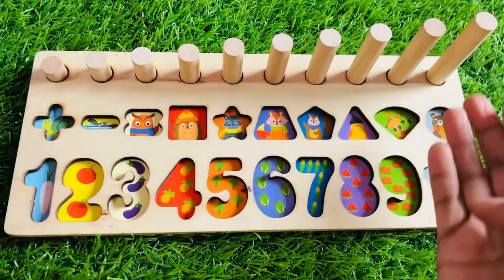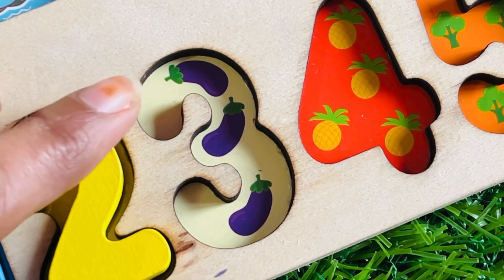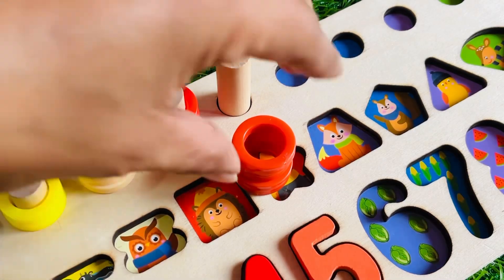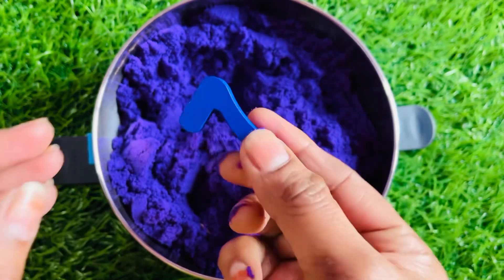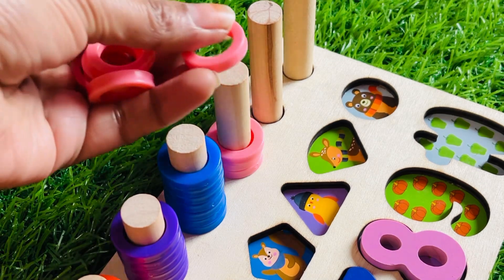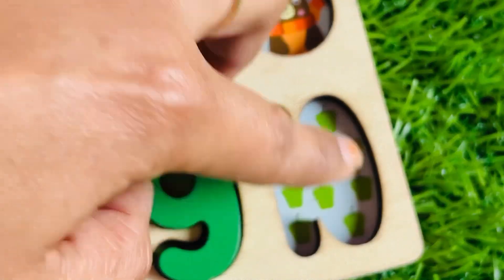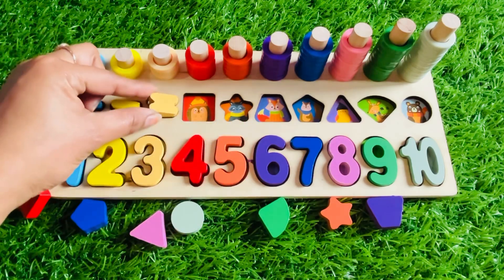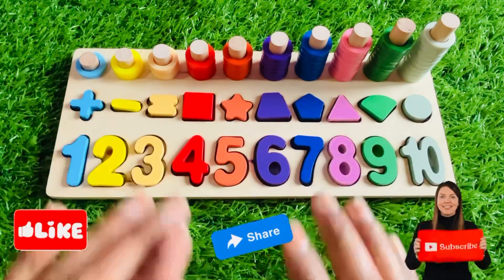Best Learn Numbers Puzzle | Preschool Toddler Learning Toy Video